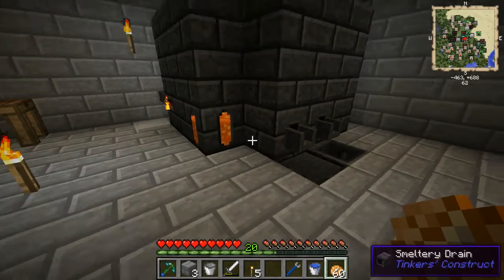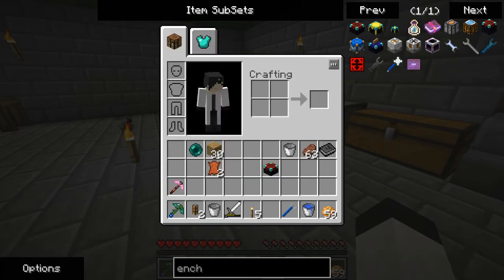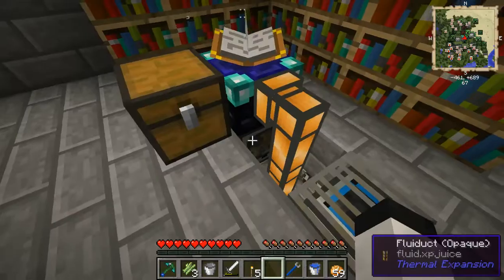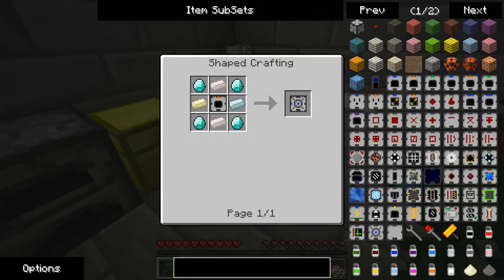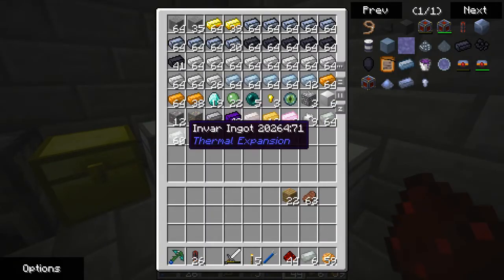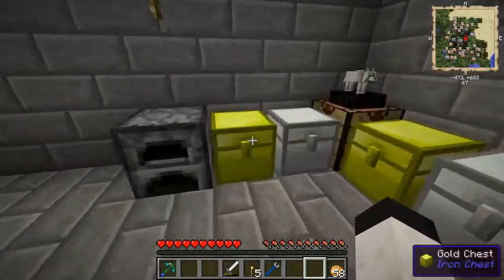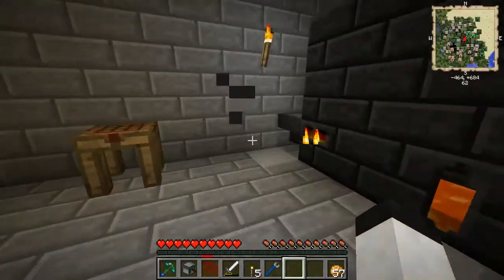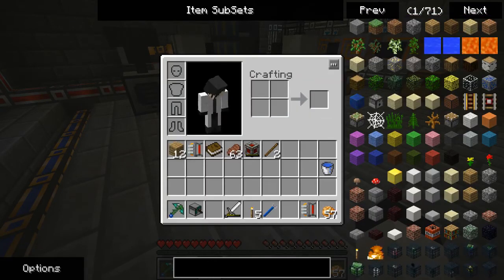Modded Minecraft Episode 7 - Upgrades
I'm a description. Hi.